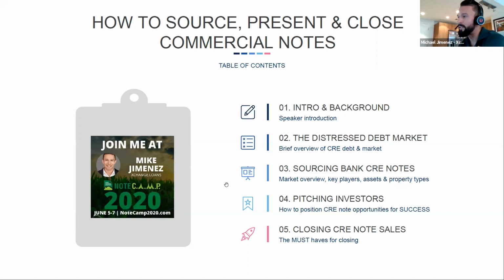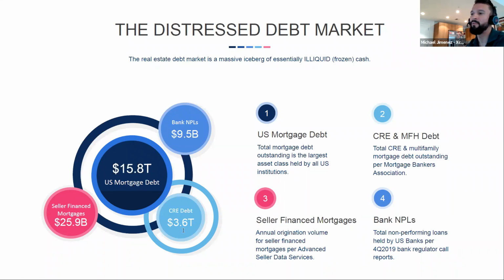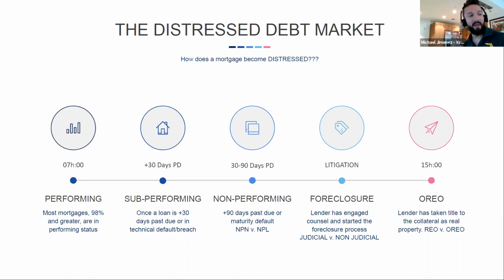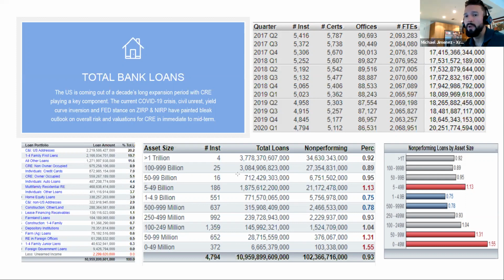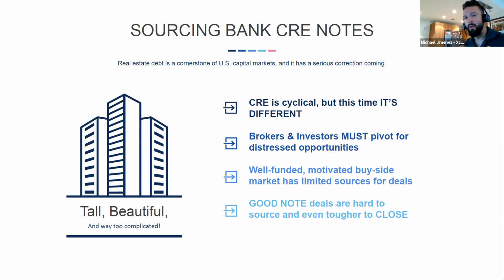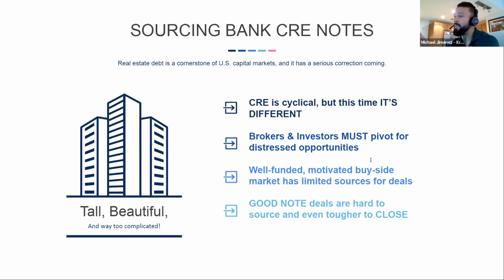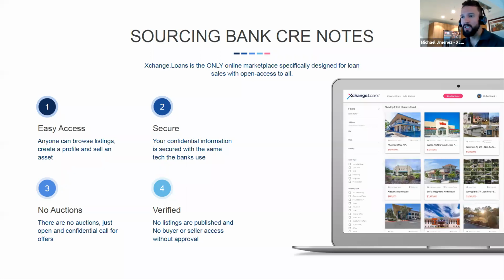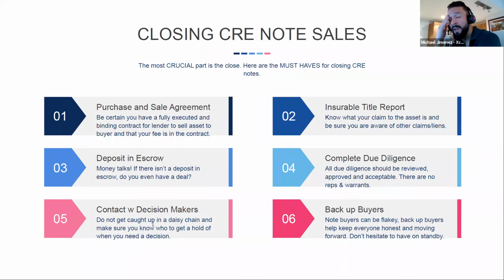How to Source, Present & Close Commercial Notes with Michael Jimenez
Scott talks with Michael Jimenez from Xchange.loans about sourcing and presenting commercial notes on NoteCamp2020.